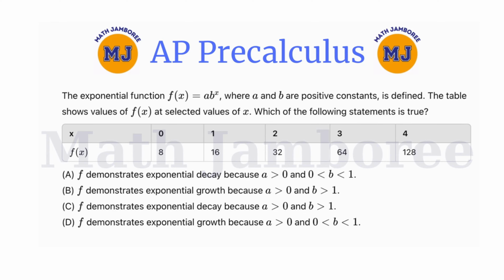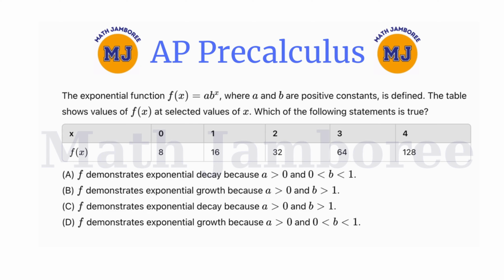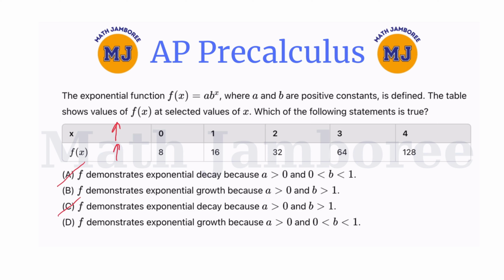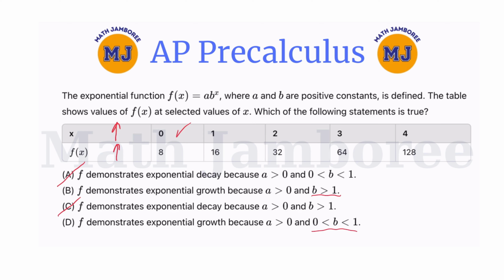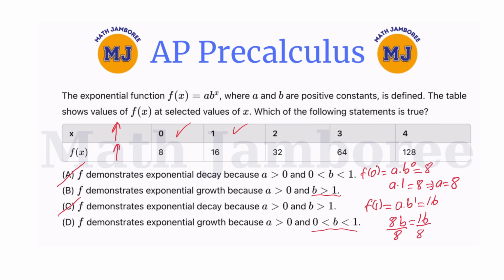25001047 Exponential Functions - AP Precalculus Exam Sample Question